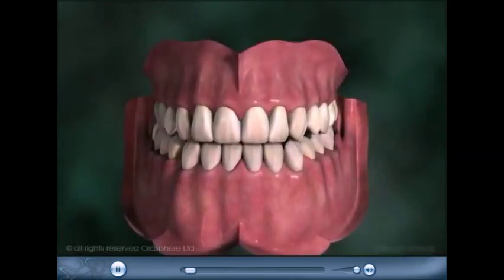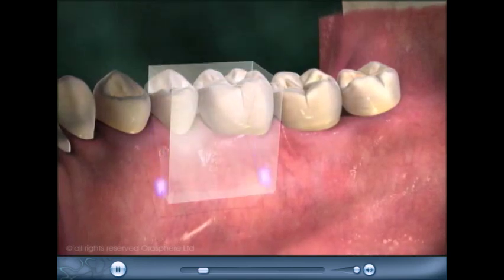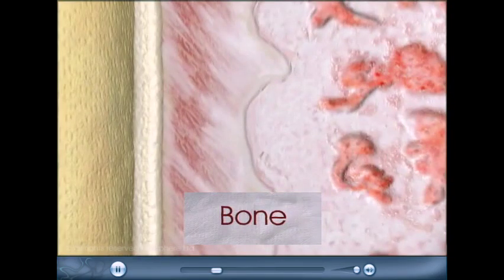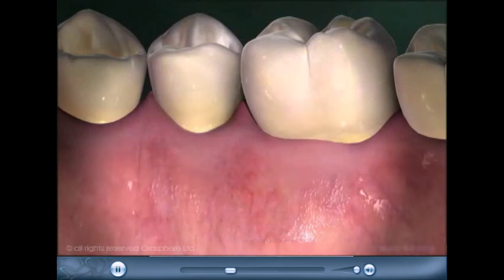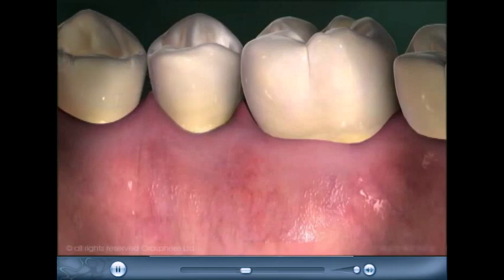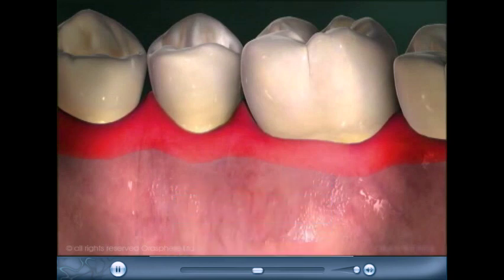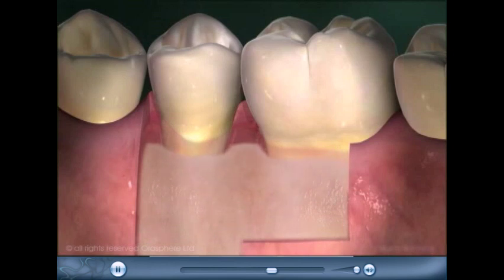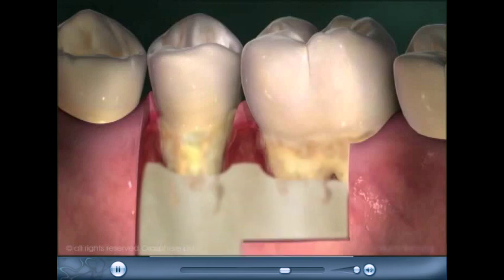Educational Dental Videos - Periodontics Perio